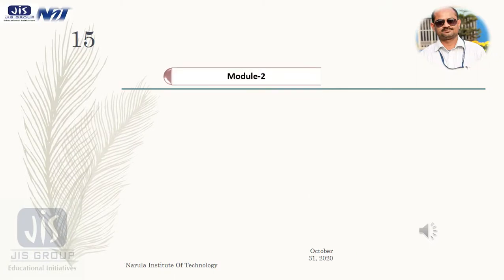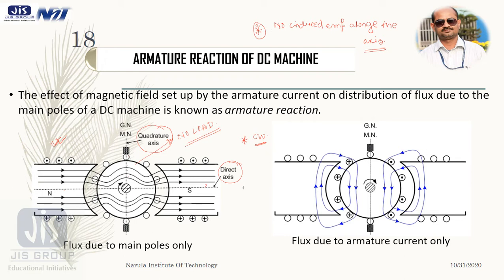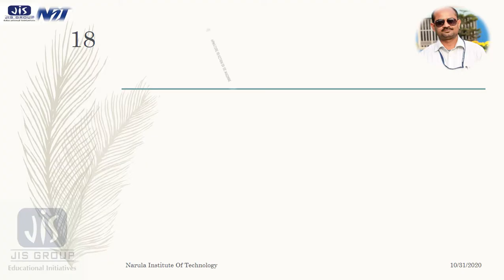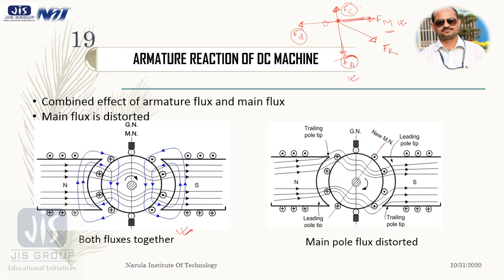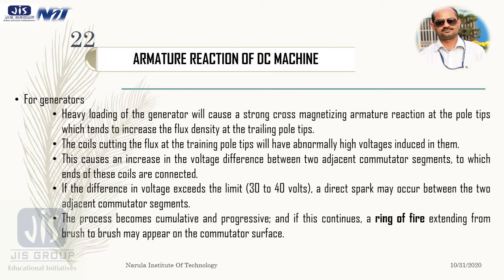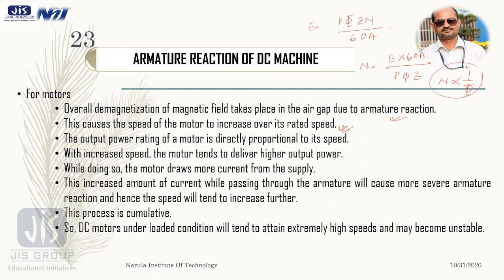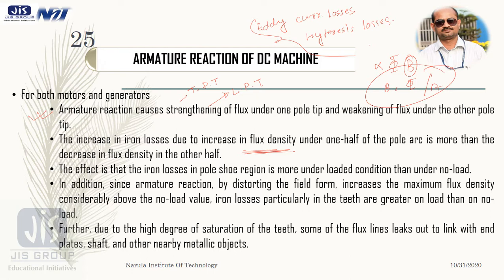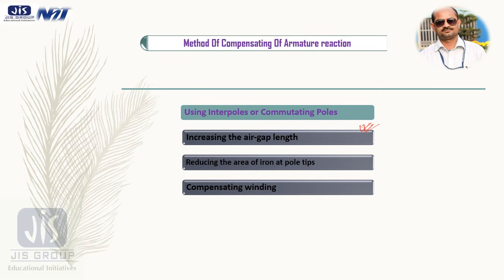Armature Reaction Of Dc Machine